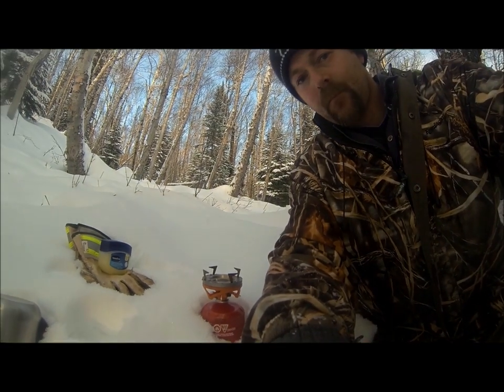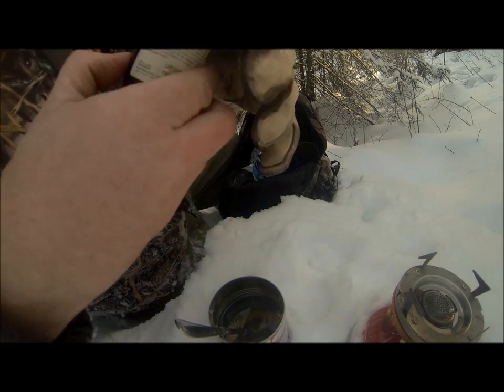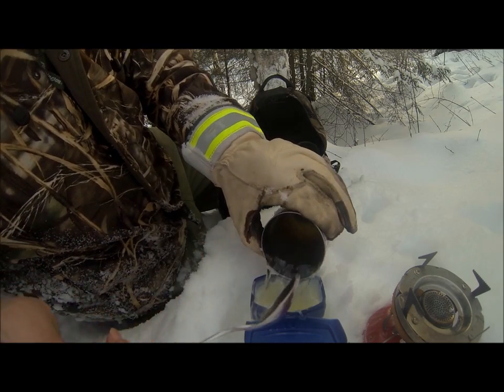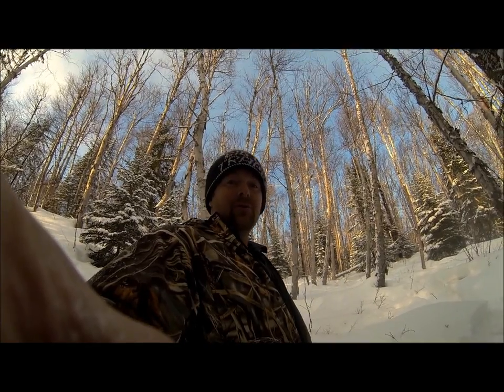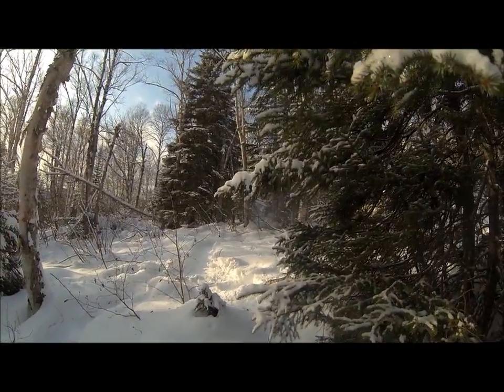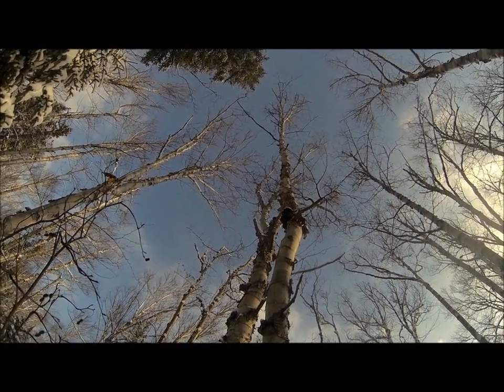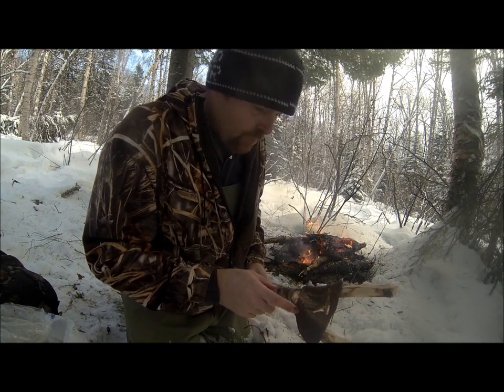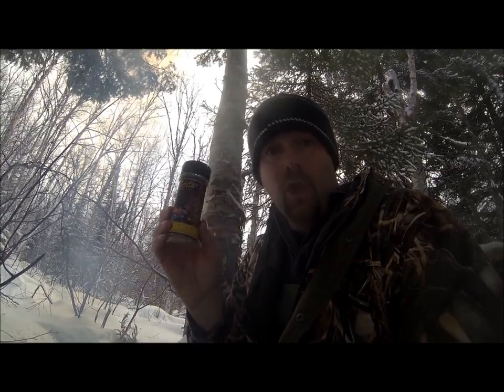Simple & Effective Lynx Lure + Moose Steaks & Chaga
How to make a simple, cheap & effective lynx lure. Moose steaks seasoned with the Boss's frontier steak spice is on the menu & a chaga find that I'll definitely have to go back for ...!!!